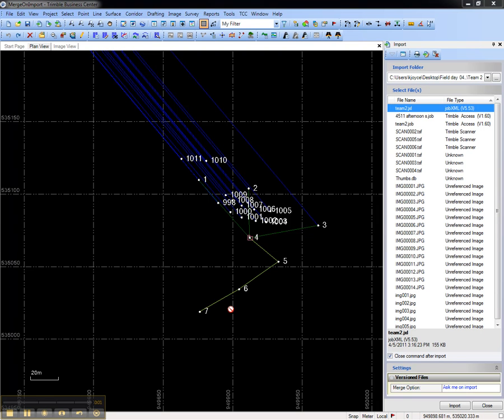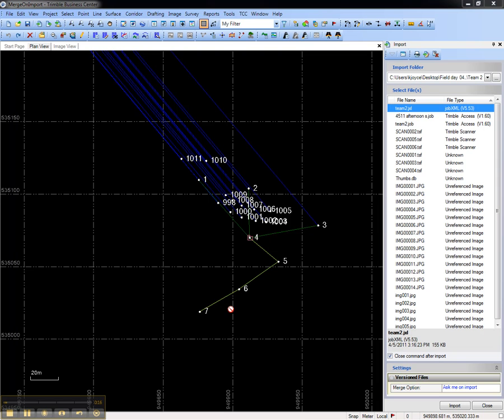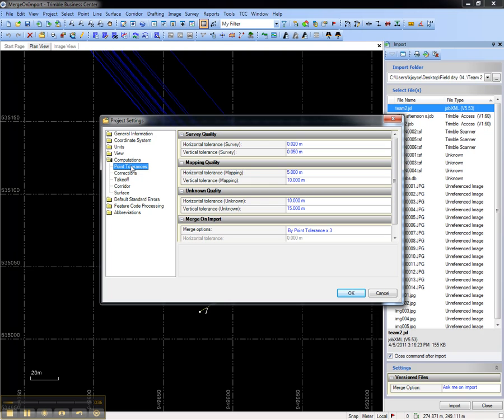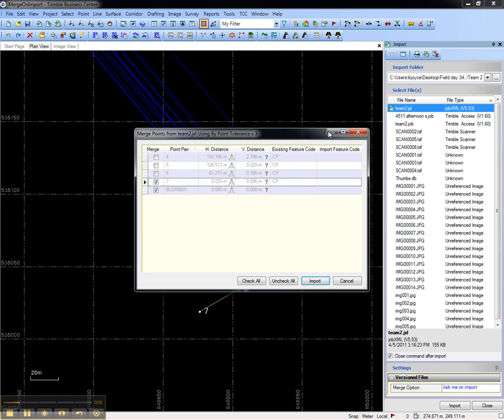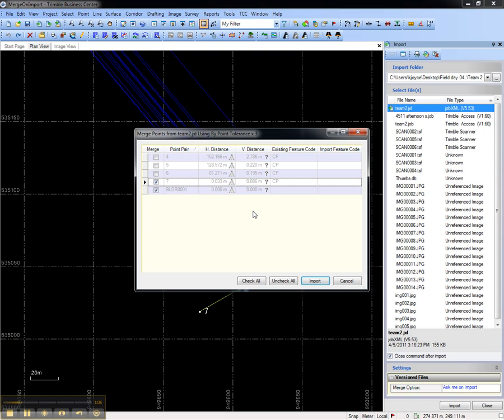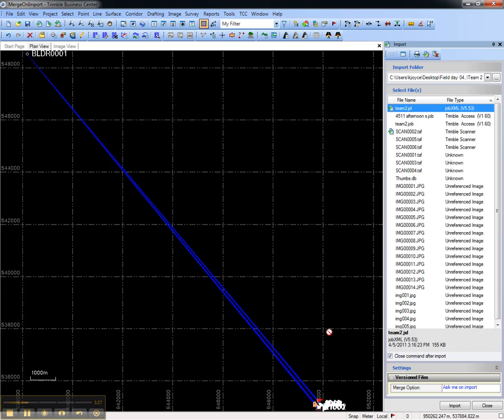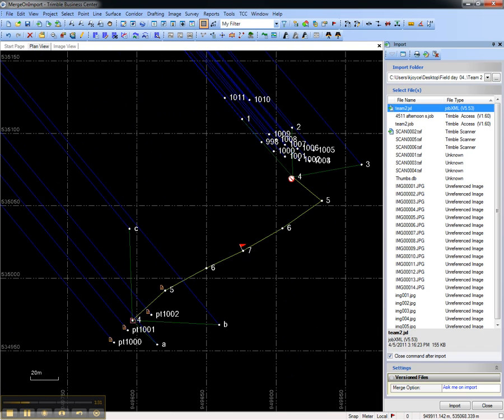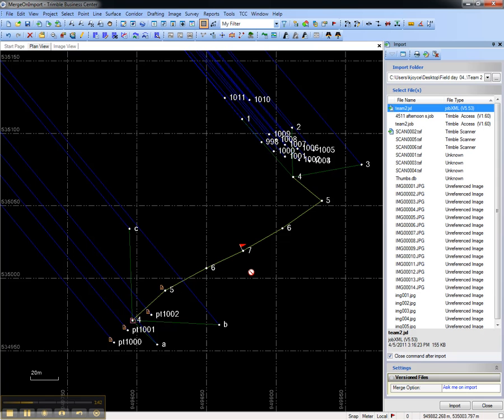v2.5 Merge Duplicate Points on Import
Learn to control how duplicate points (points with the same name) are merged when imported into a TBC project.  * View in HD *